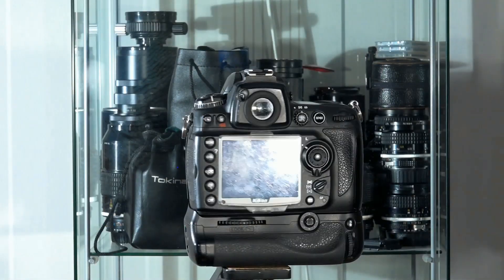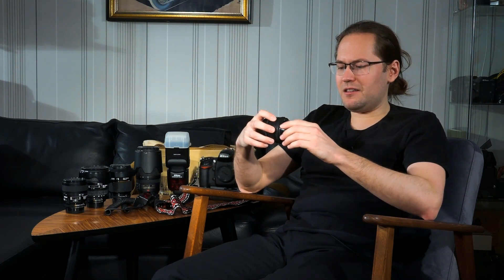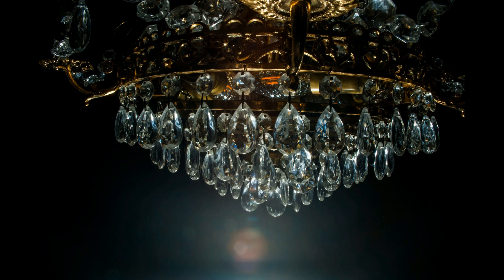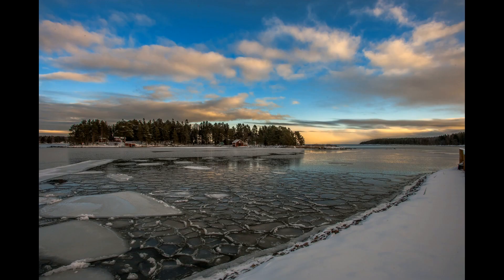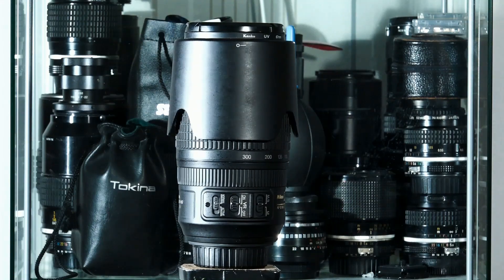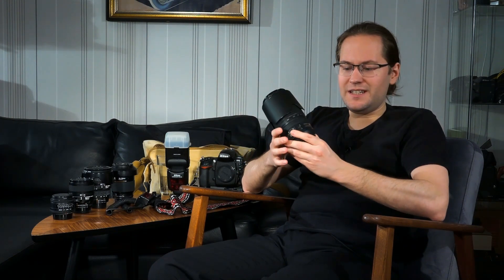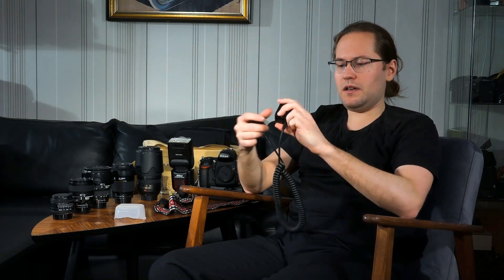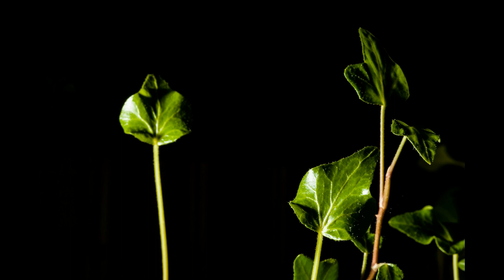Nikon D700 Taking a Brake and "Recompose Yourself".